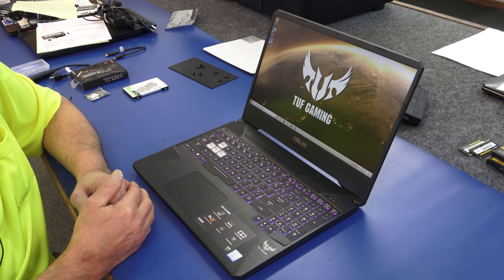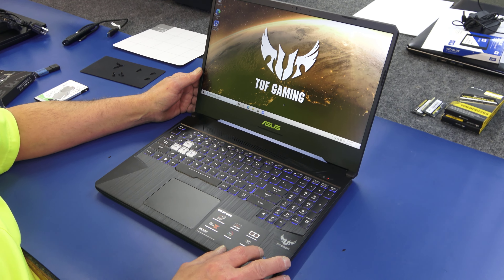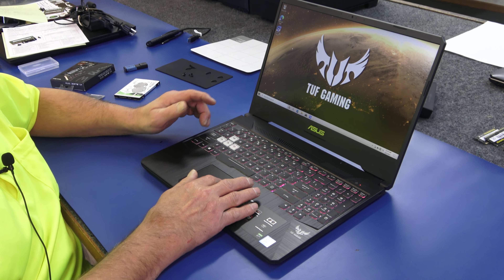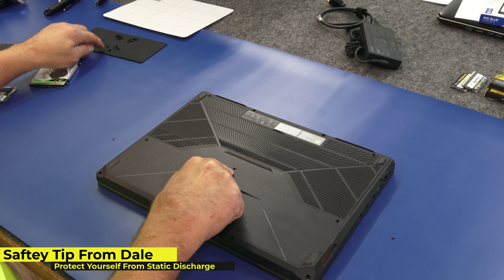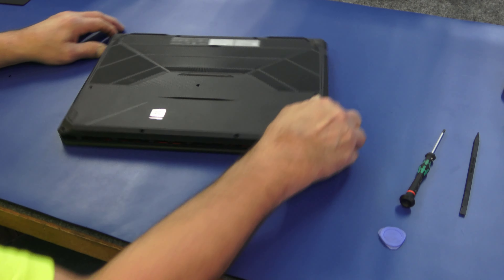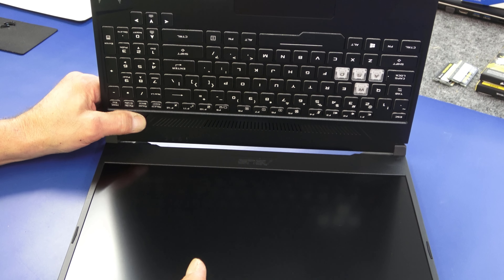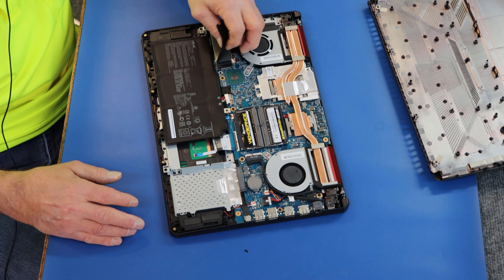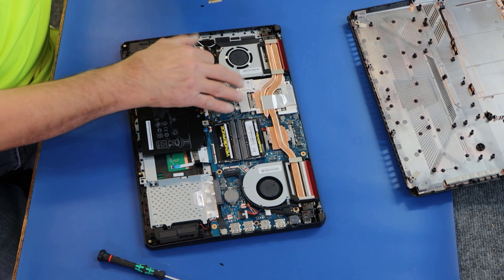ASUS TUF FX505GT Upgrade SSD, Memory, WiFi , Add HDD, Clean Windows 10 Install. Start to Finish!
I'm going to open up a brand new ASUS TUF FX505GT Gaming Laptop to do lots of upgrading.  Including new WiFi 6, larger NVMe SSD, more memory, adding new HDD.  Finish up with a clean install of Windows 10 20H2.

When doing a project like this, PLEASE protect yourself from static discharge. Use an ESD Wrist Band or mat.  Always use good quality tools and take your time. Dale

Tools Used:
PH0 or #0 Magnetic Tip Phillips Screwdriver
Blue Triangle Plastic Spudger Tools

Black Nylon Pencil Tip Spudger

How to create USB Windows 10 Install Flash Drive

New Parts Installed:
WD Black SN750 M.2 NVMe PCIe SSD 1TB Gen3 x4
Seagate Barracuda 1TB 2.5" SATA Hard Drive
Corsair Vengeance 8GB DDR4 2666MHz SoDIMM x2 (16GB Total)
Intel AX200 WiFi 6  W/Bluetooth 5.1 M.2 2230 NGFF A/E Key